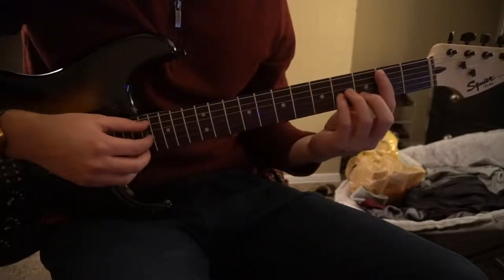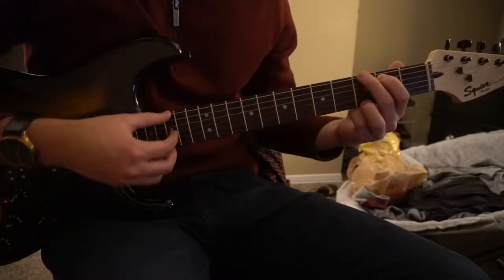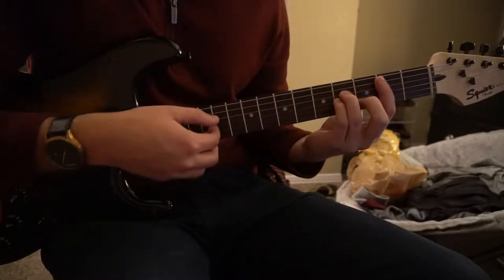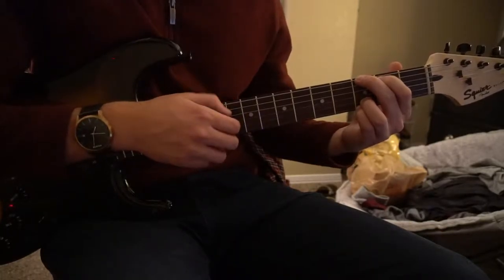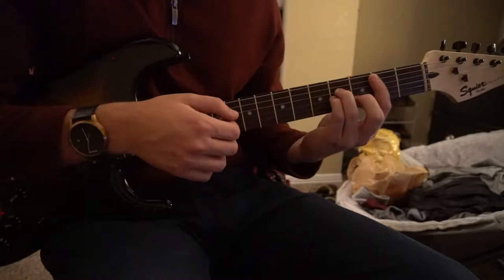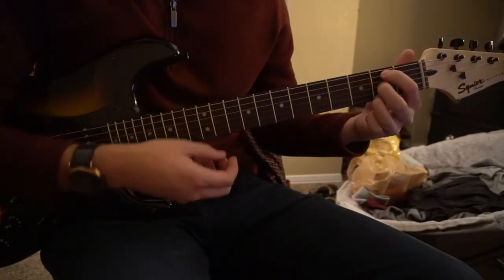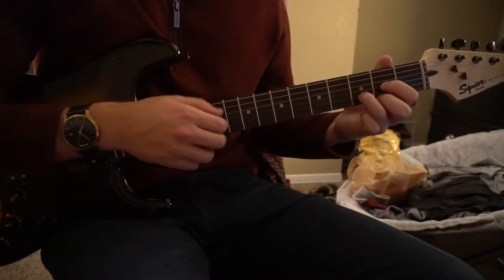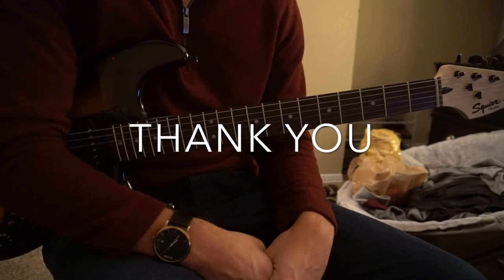Way to Go // Empire of the Sun // Easy Guitar Lesson